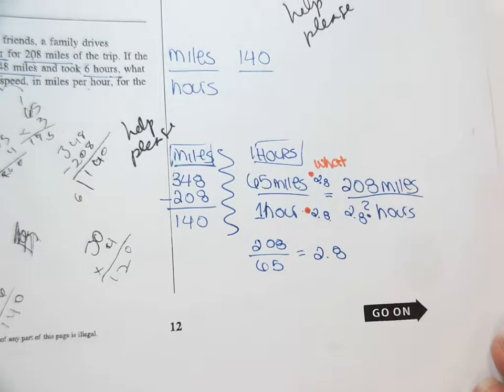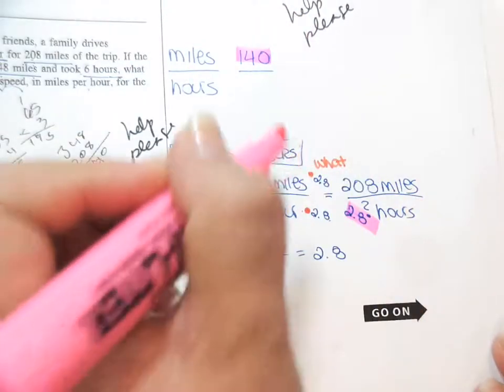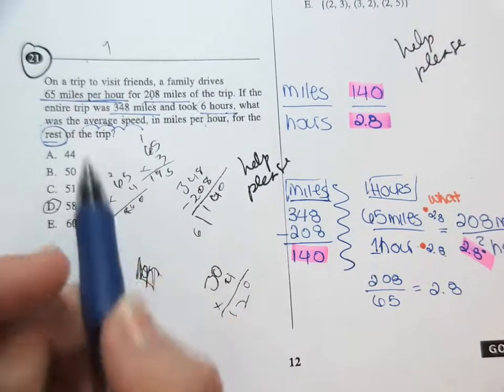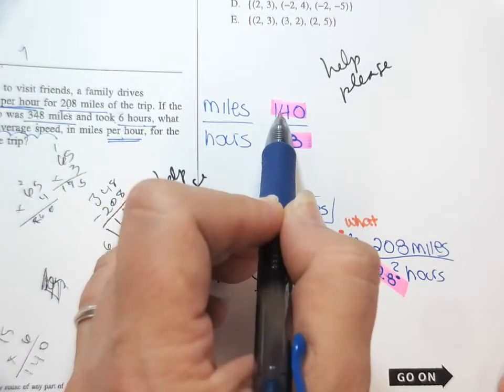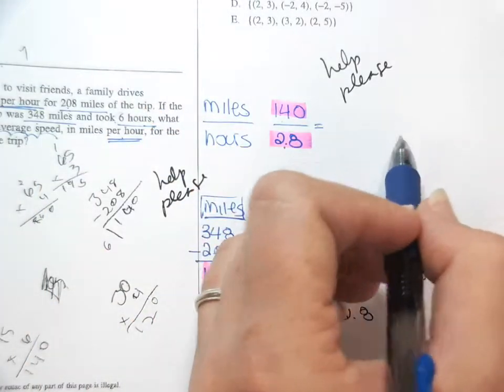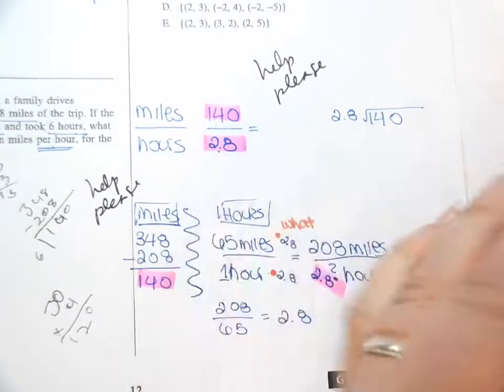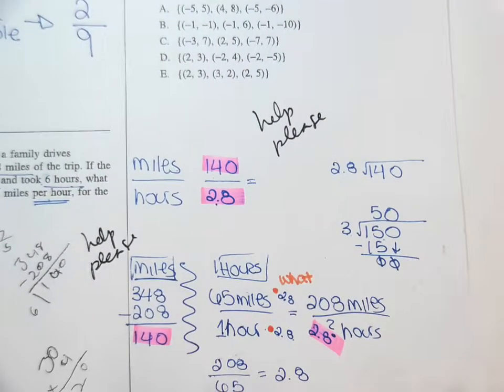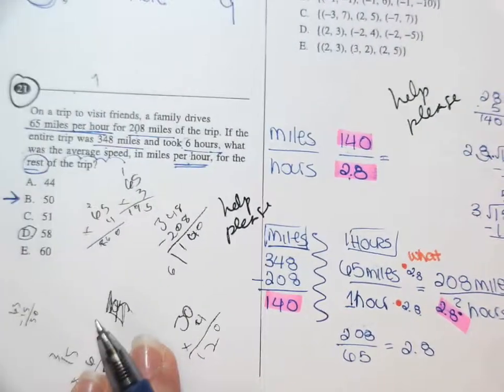HiSET Exam Free Practice Test #21